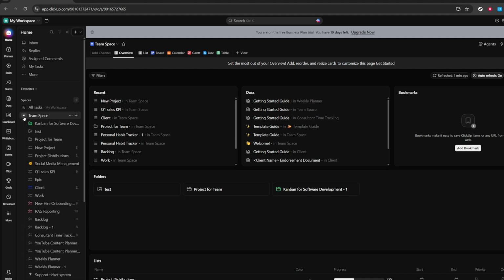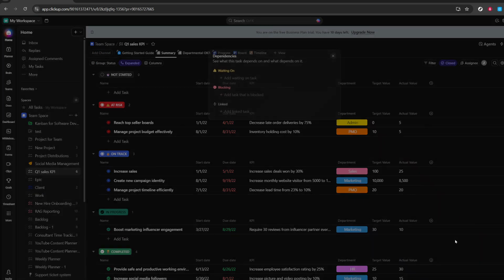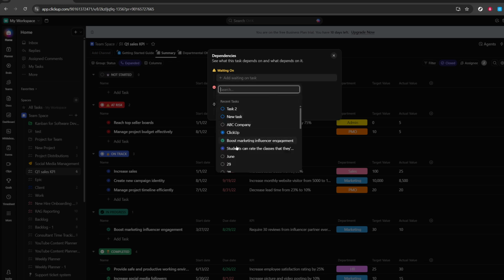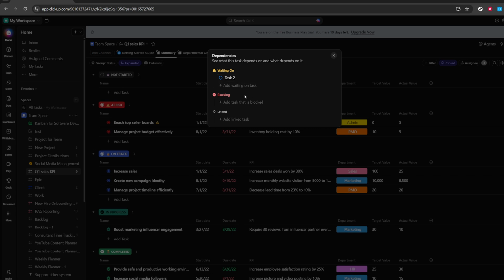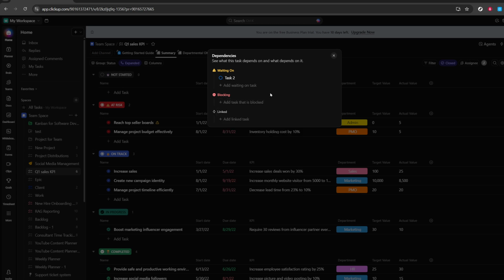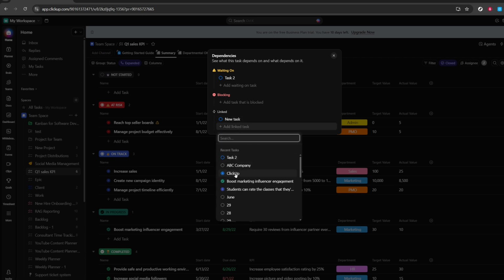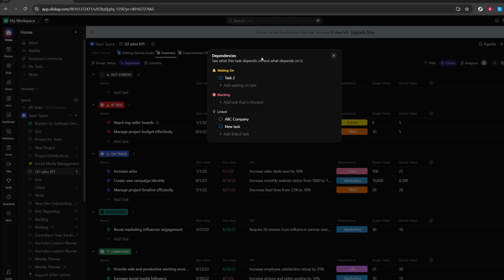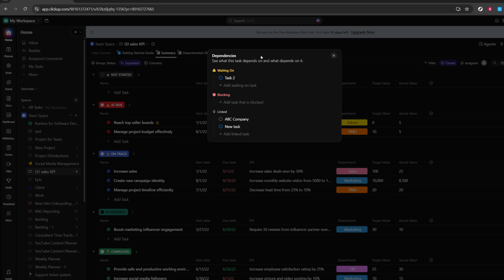How to add dependencies in ClickUp [FULL GUIDE]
In todays video we cover How to add dependencies in ClickUp